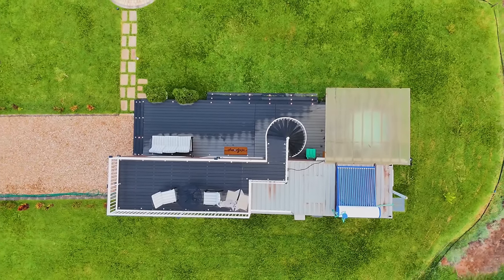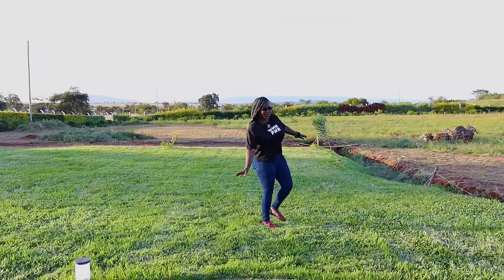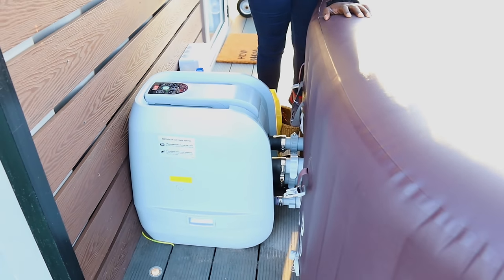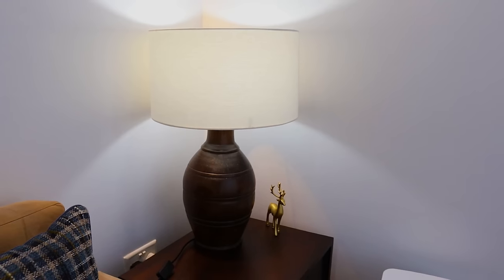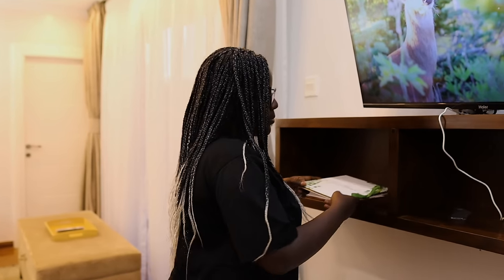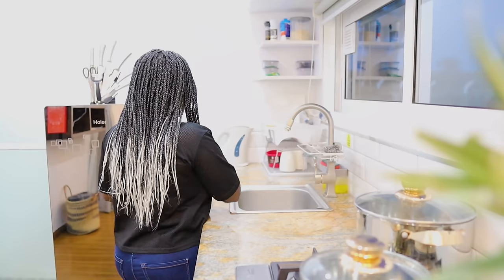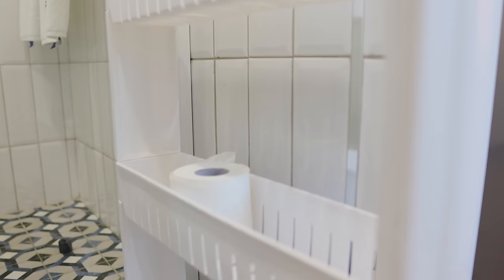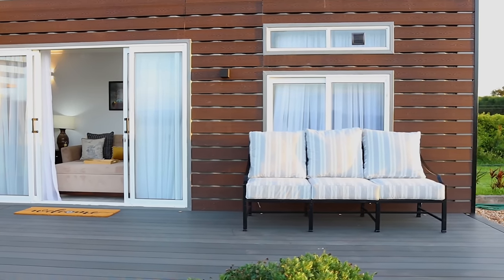Kenyan Lady In Diaspora Turns Shipping Containers Into A Luxurious Container Home/ Inspired ❤️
Kenyan Lady In Diaspora Turns Shipping Containers Into A Luxurious Container Home/ A must watch!! ❤️